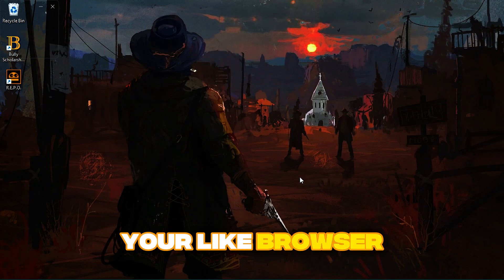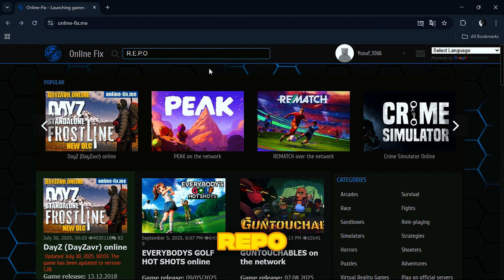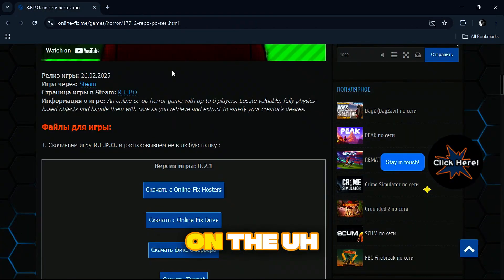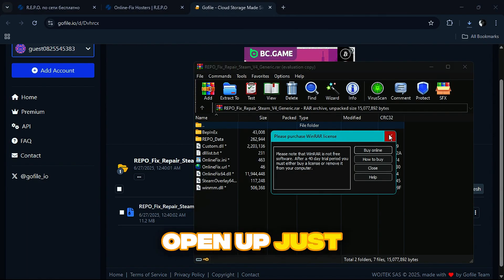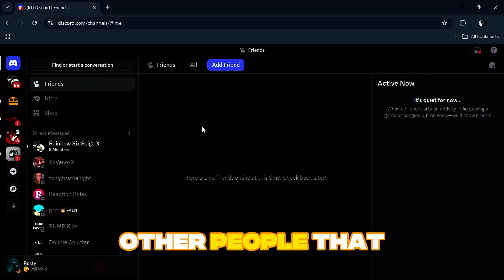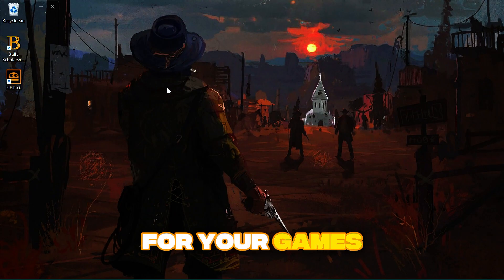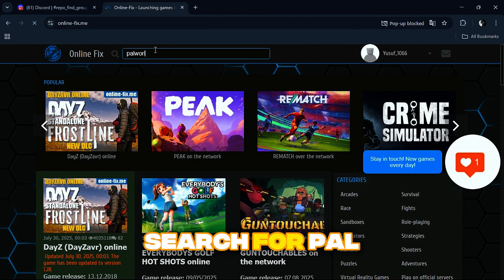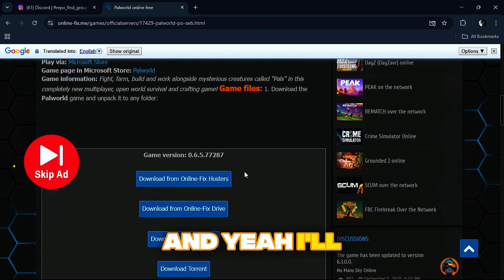How to play online when you have downloaded a game using steamtools!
Huge shoutout to @sebbbixvh for the video idea!

Password to .rar file: online-fix.me

(If links don't work just paste them onto your URL bar!)